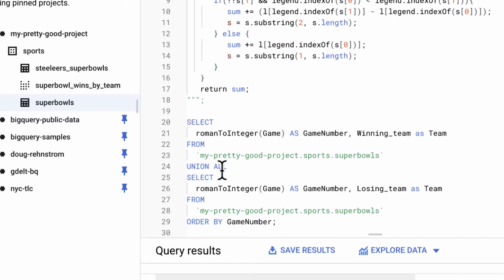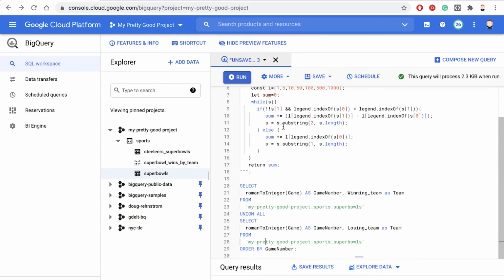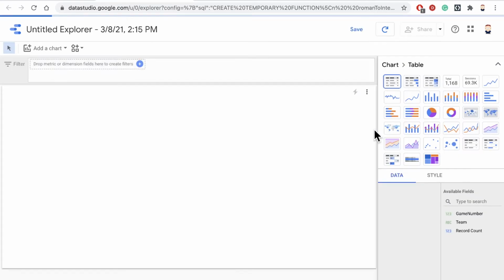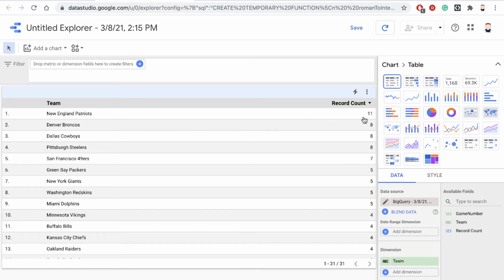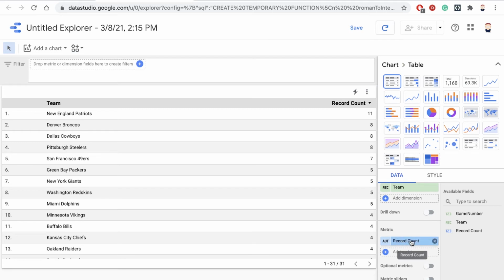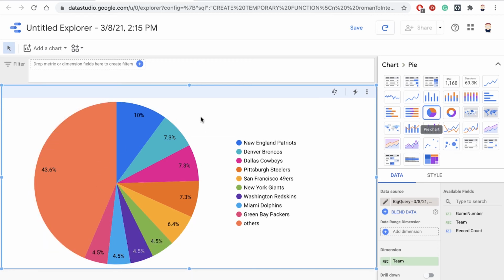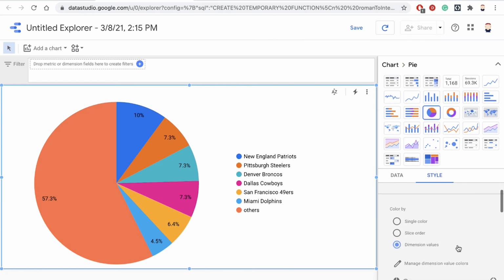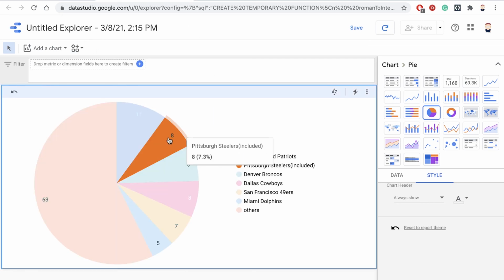81. Exploring BigQuery Data with DataStudio | Google Quick Tutorials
Want to learn a new way to display data? Doug explores BigQuery data with DataStudio!